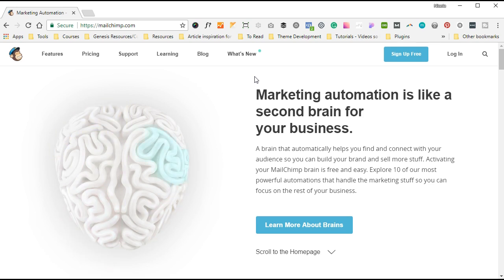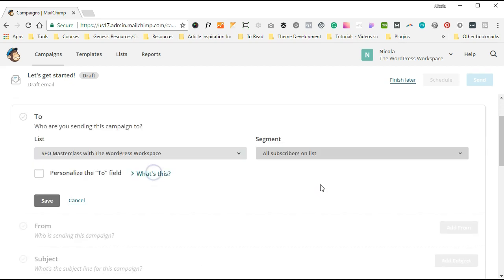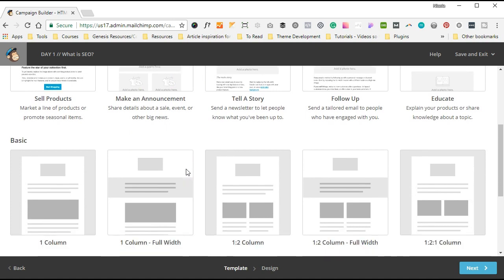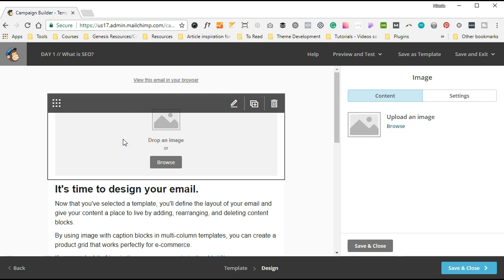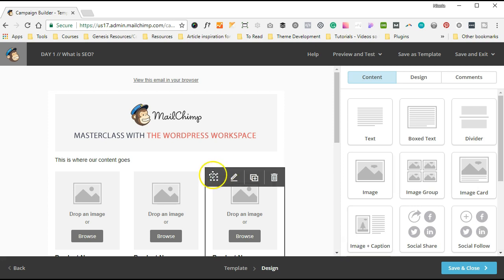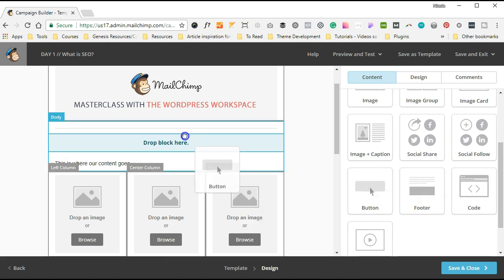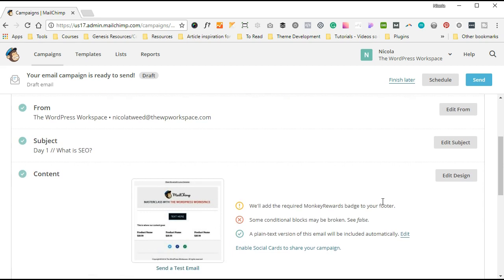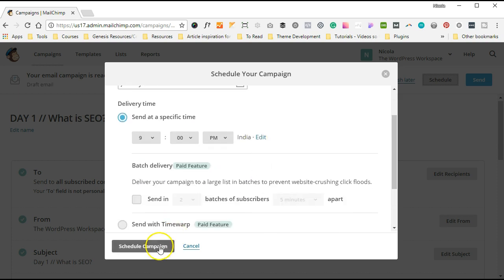Day 5 // Creating your first MailChimp Newsletter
How to create a MailChimp newsletter